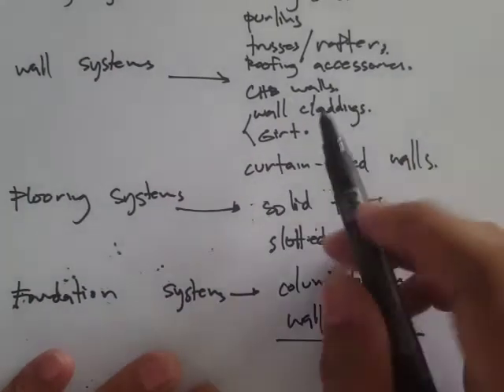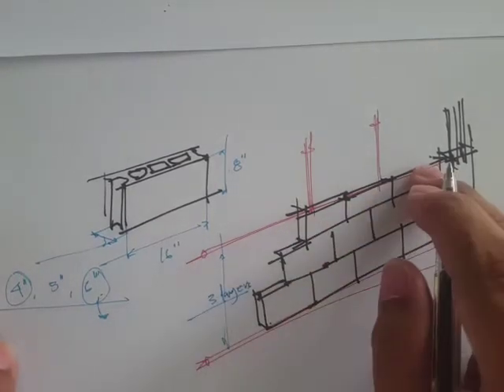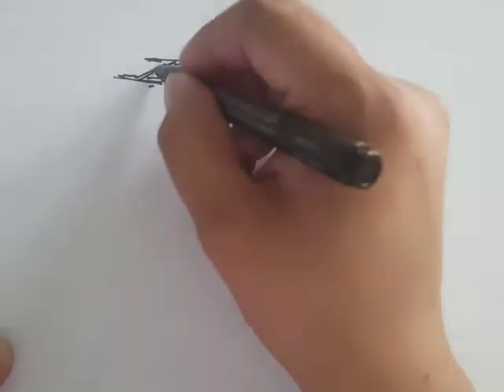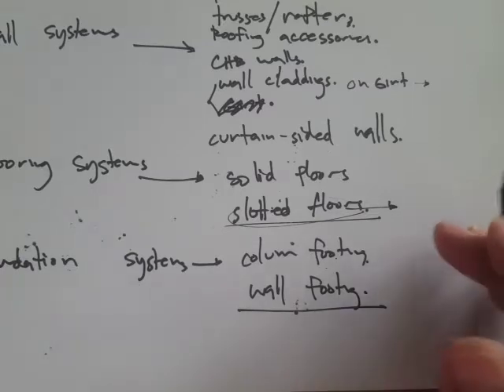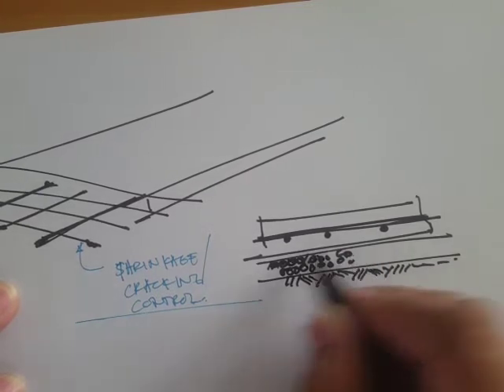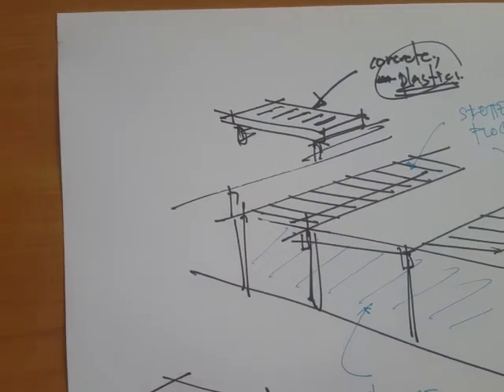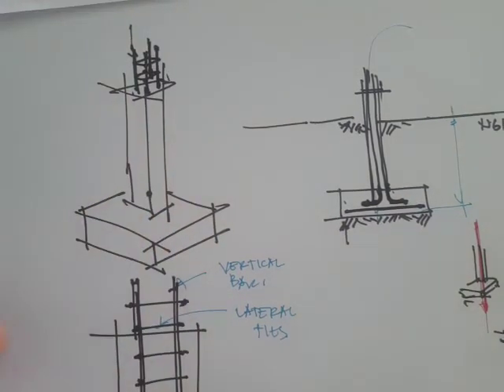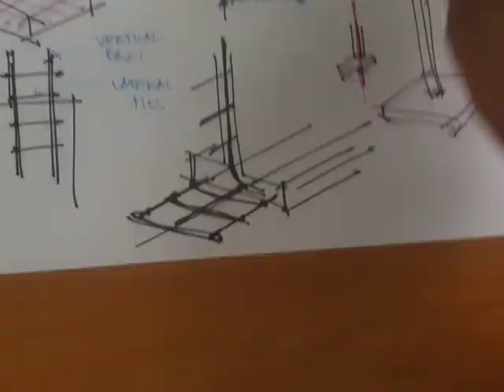ABE161 + 01.03 - Intro + to + Agri + Bldgs + & + Construction + Part + 3